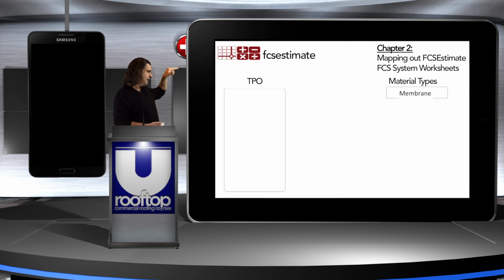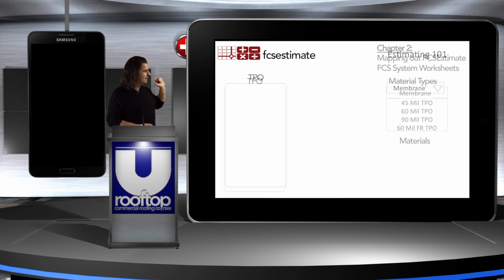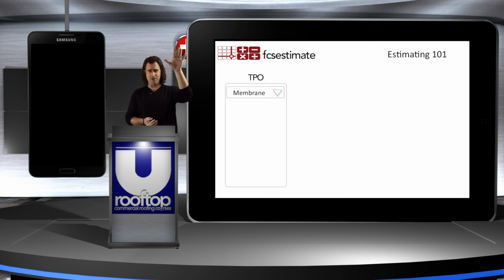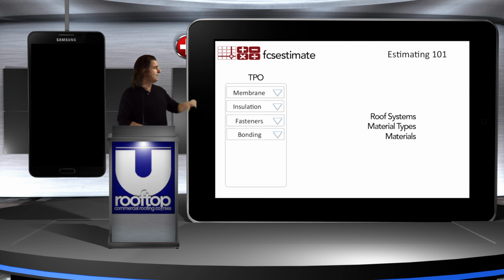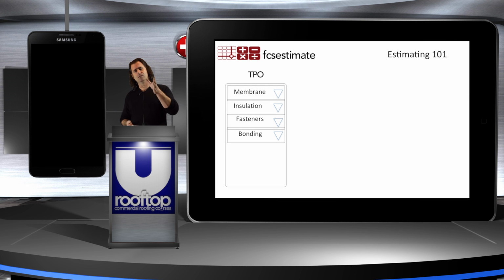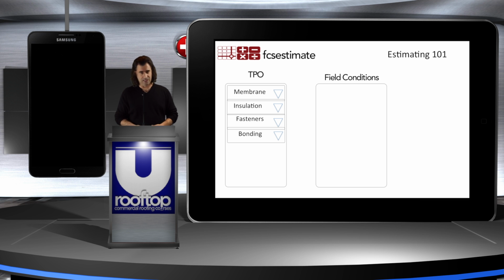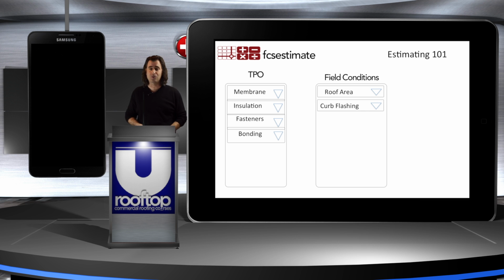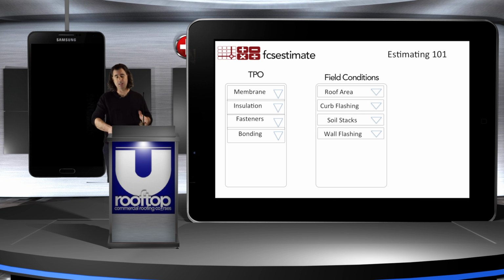2. Mapping out Estimate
This video is about 2. Mapping out Estimate